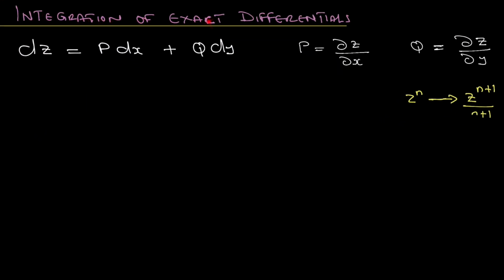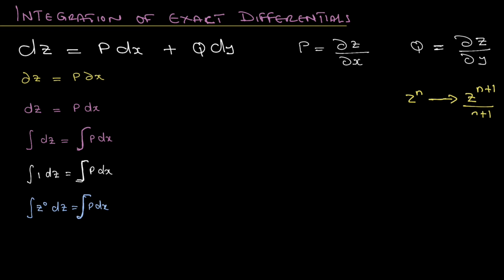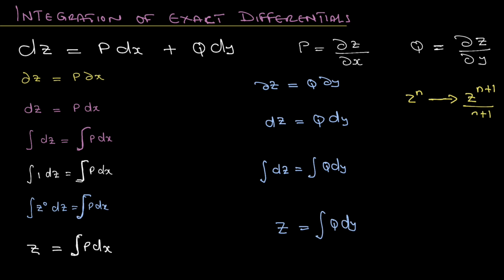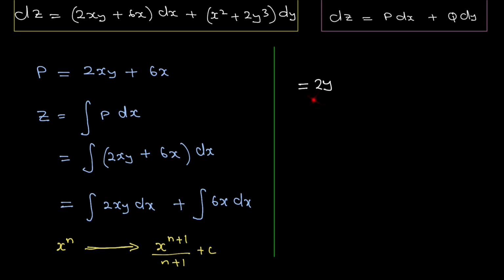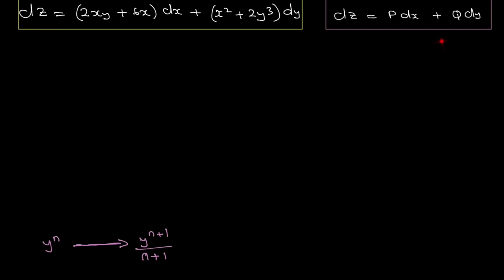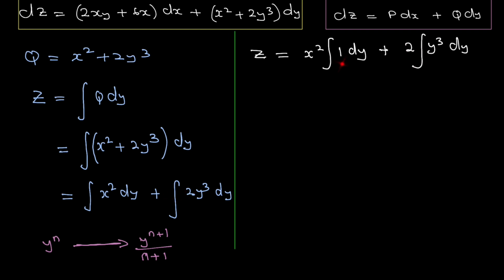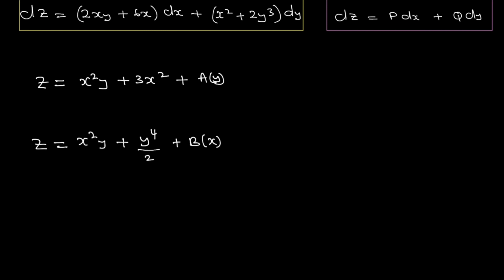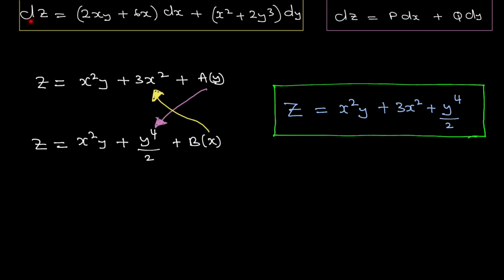Differentials - Solving Exact Differentials - 3